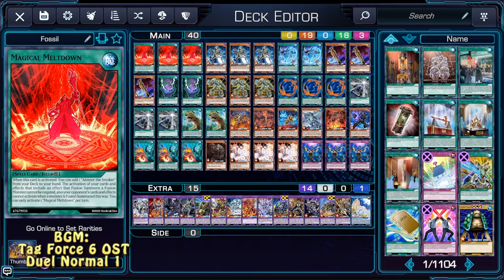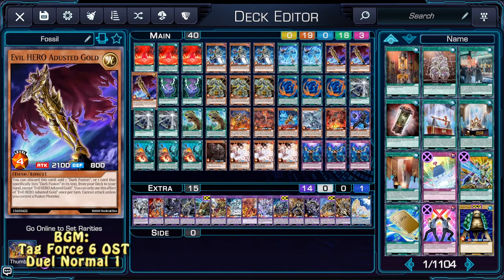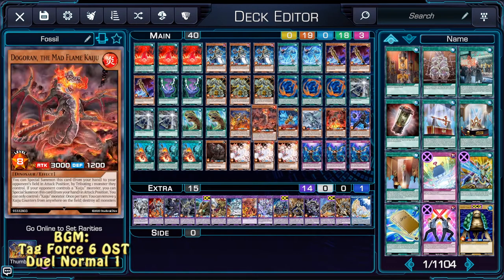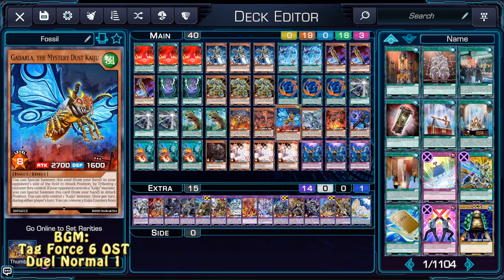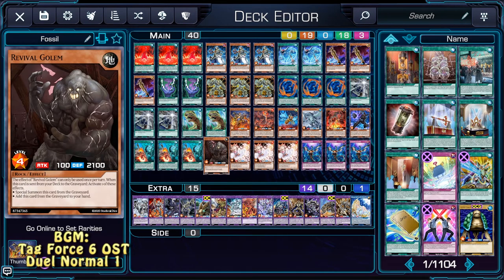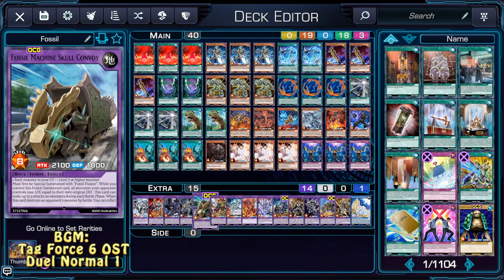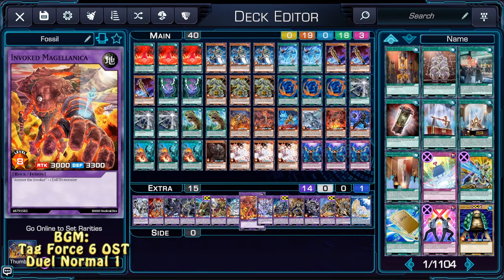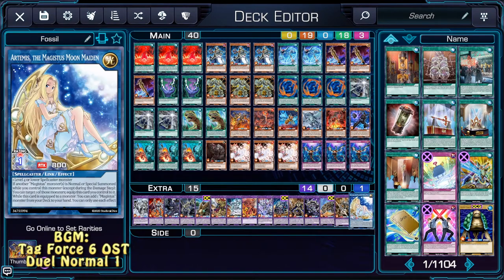Deckplay October 2021- Evil HERO Fossil Invoked - Ygo Omega Beta Version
This idea cam from the infinite well of "great" ideas, AKA Twitch chat! If you'd like to see your deck idea come to life, join me on  Twitch, leave a comment of brag about it on Twitter!

0:00 - Intro
0:03 - Duels
4:48 - Decklist